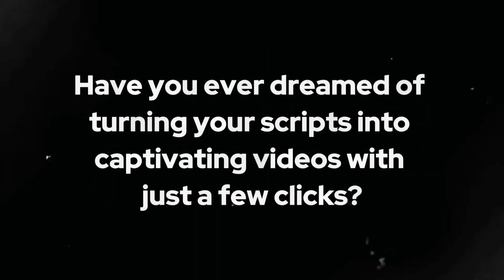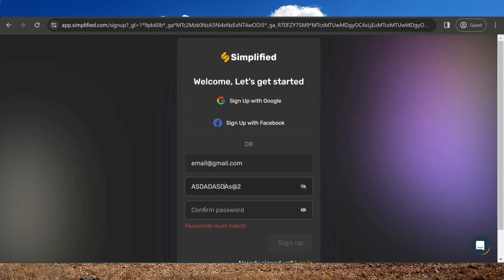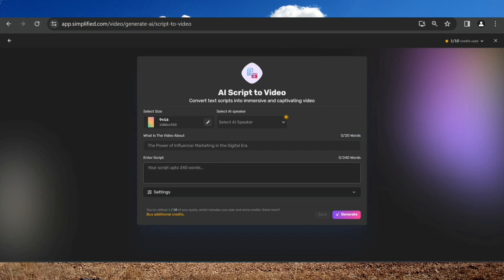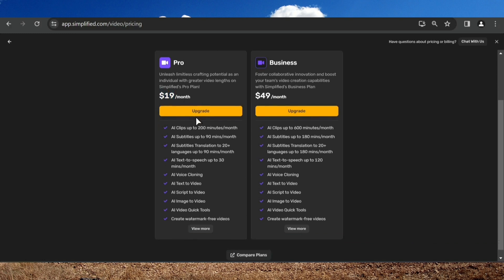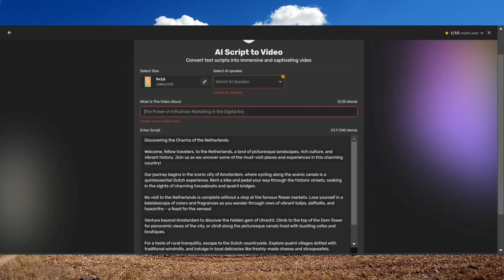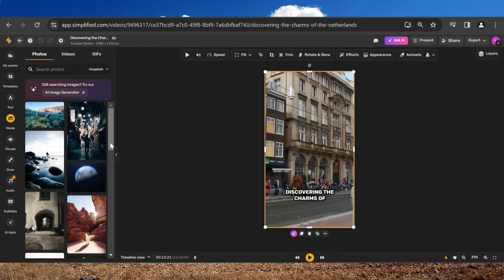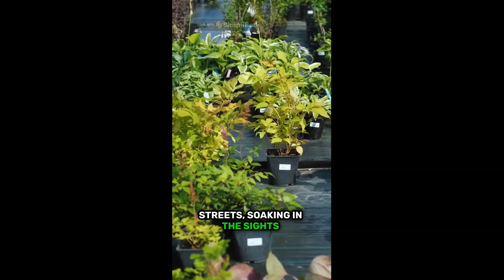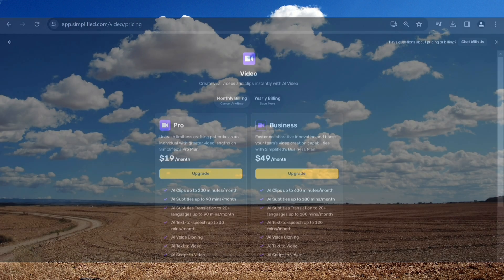The Best Script-To-Video Tool For YouTube Automation